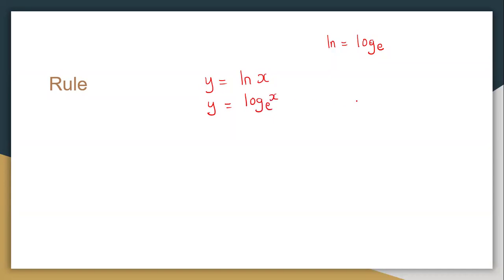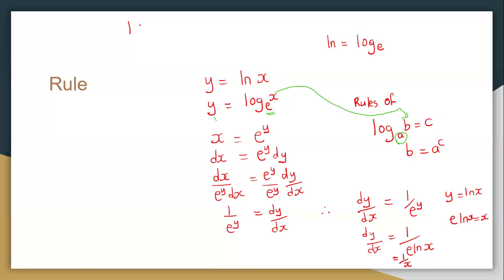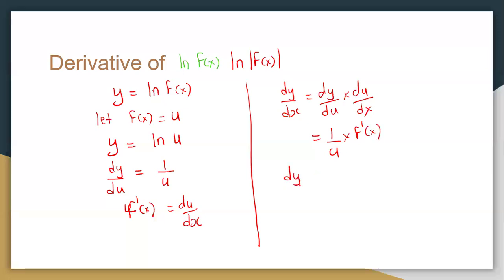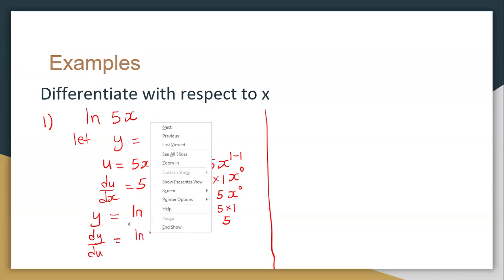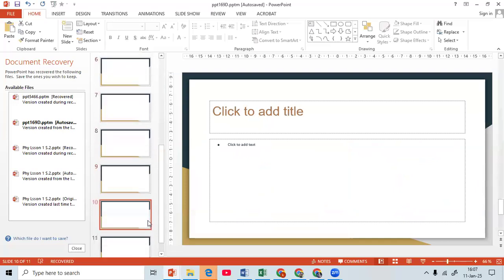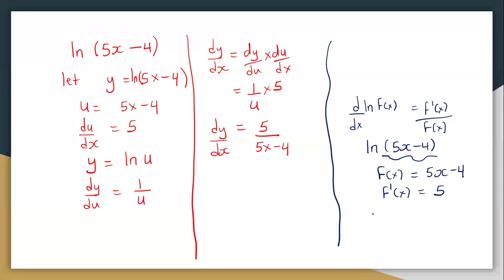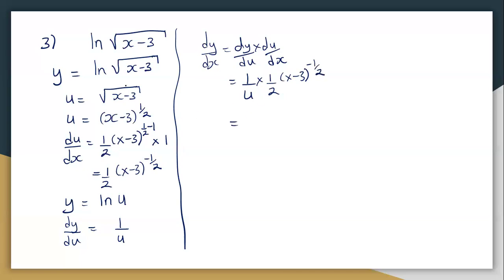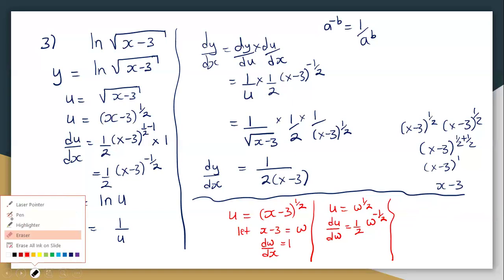Differentiating Logarithmic Functions [In(x) ] Made Easy - Step-by-Step Guide!- Lesson 1 | Pure math